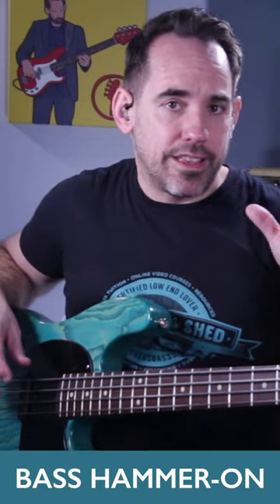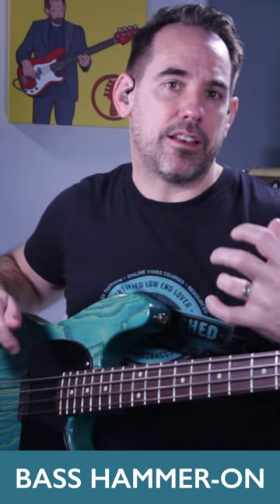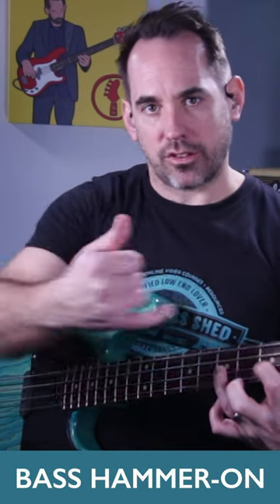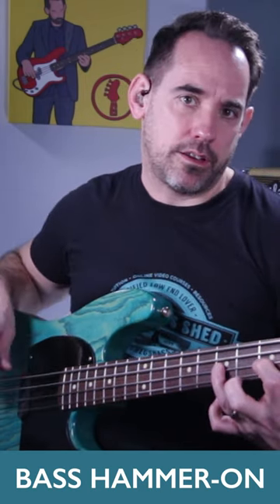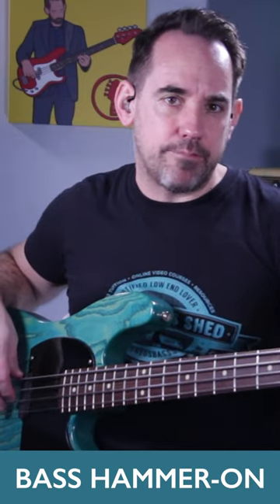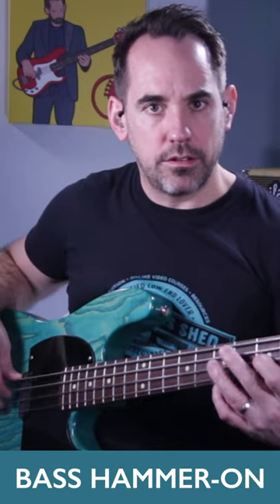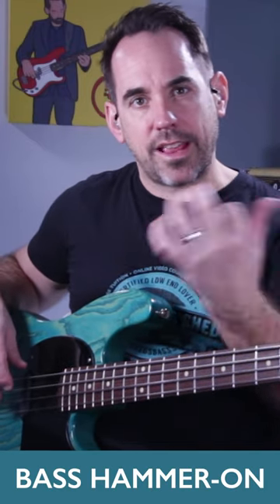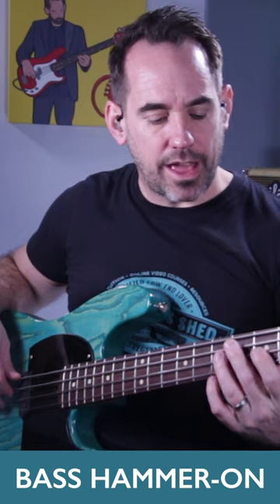How To Hammer On For Bass Guitar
🔹 In this video I show you how to play the hammer-on technique on the bass guitar.